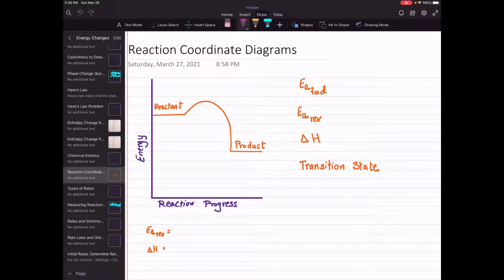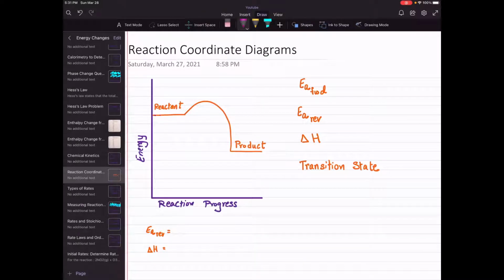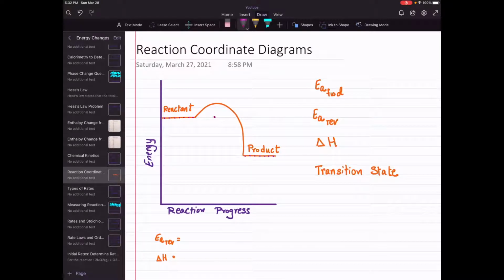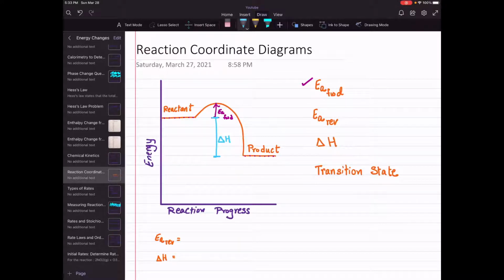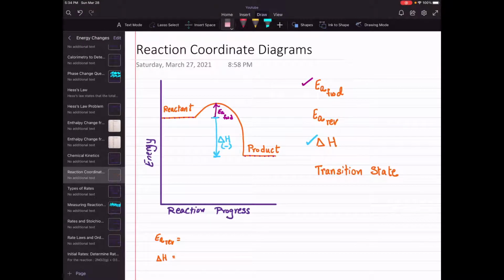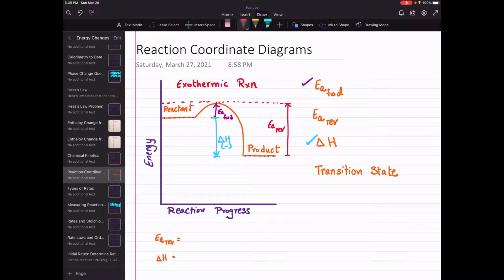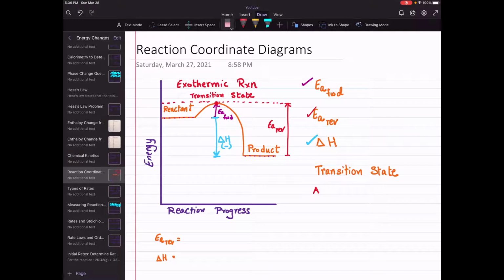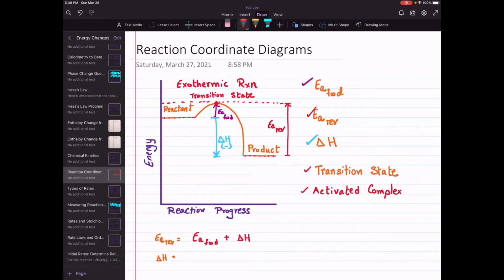Reaction Coordinate Diagram Exothermic (03/10)